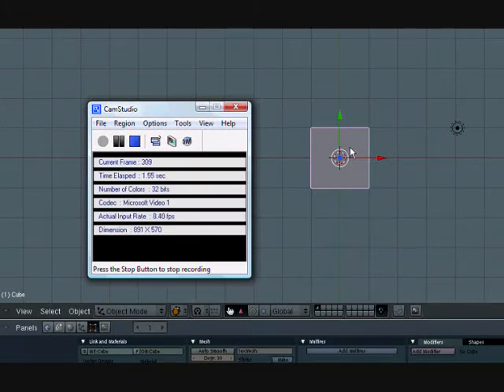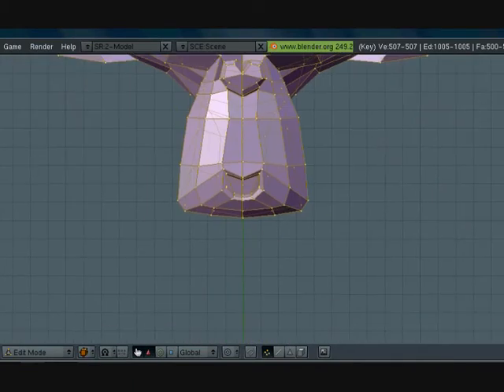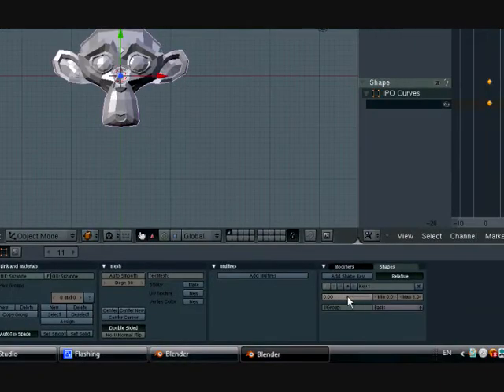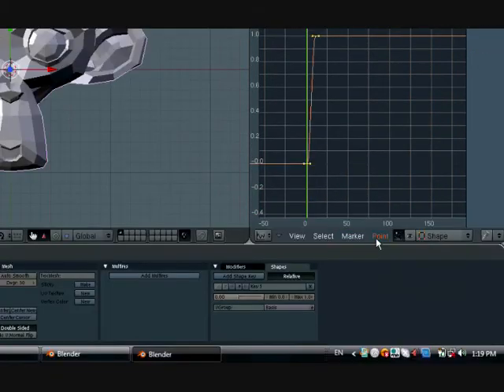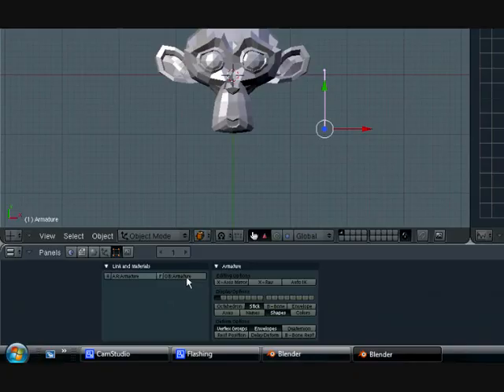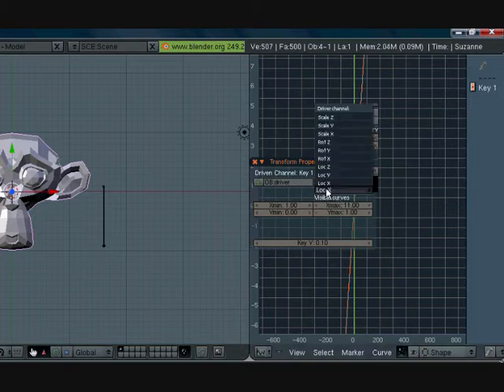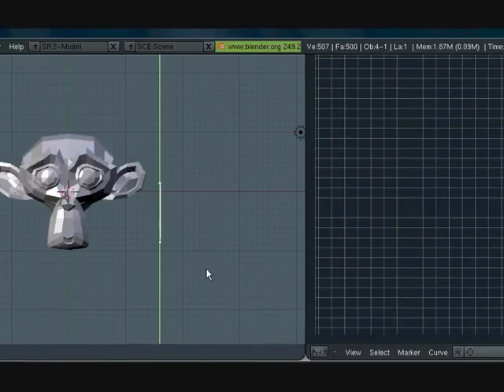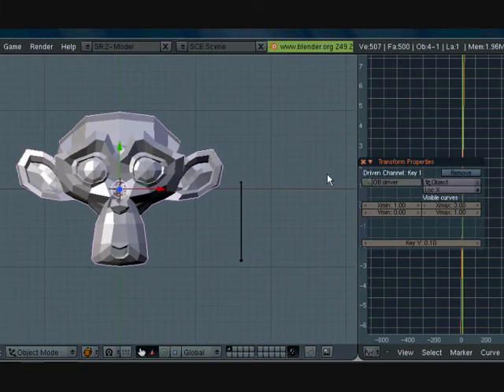Blender Tutorial - IPO drivers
A tutorial on how to use IPO drivers for animation in blender.